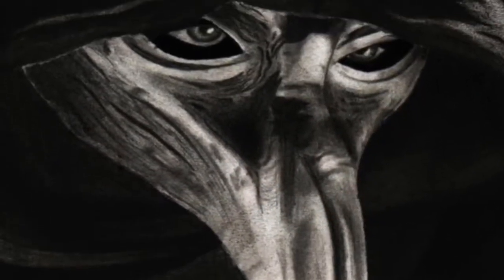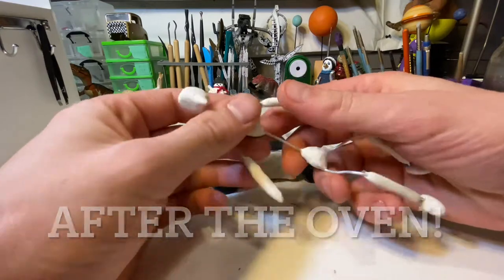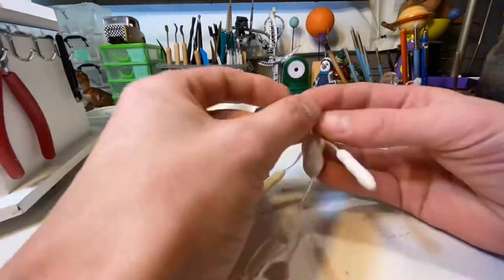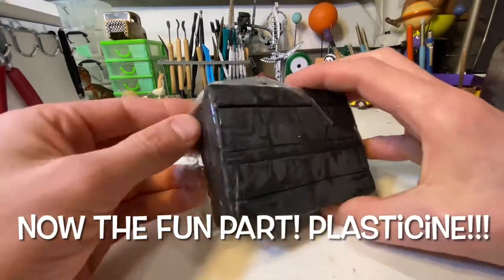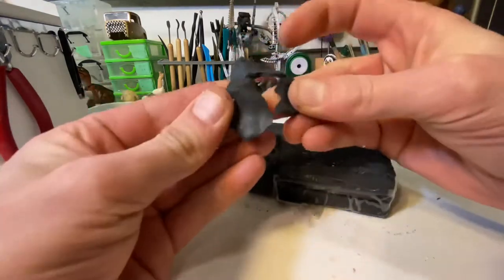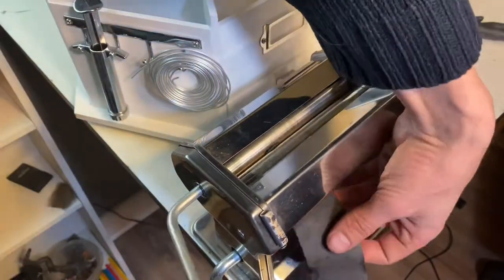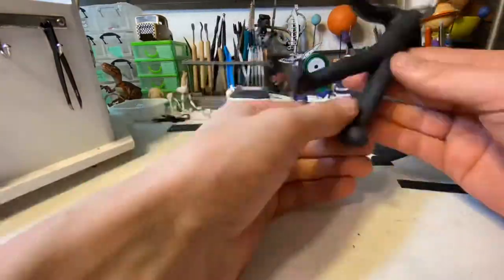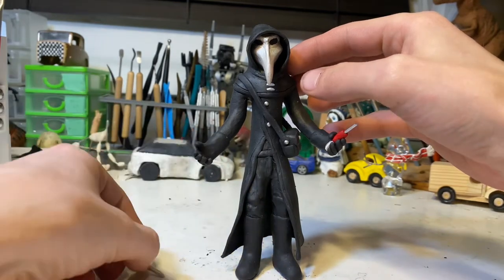How to Make a Clay SCP-049 | Time-lapse Art ( sculpting )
Hello everyone hope you are all doing well! I do apologize for not doing my normal upload on Tuesday had a lot of things to take care of unfortunately.. However I was able to make a NEW! Armature doll! SCP-049. If you are unaware what SCP’s are well I suggest you look them up on YouTube after this video! They are definitely really cool and and well kinda scary at the same time! Which is what makes them awesome I think! Anyway hope you enjoy the video. Means a lot to me and helps out my channel. This little guy did take about 15 16 hours to make. I do have a lot of experience witch sculpting probably over 25 years been doing it my hole life! So if you have any questions I’ll be happy to help! ⬇️⬇️⬇️